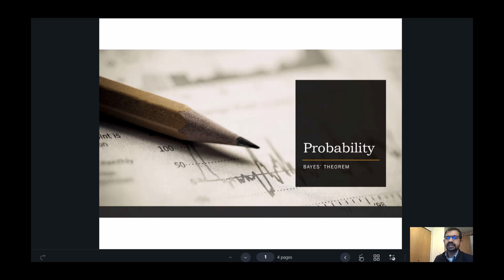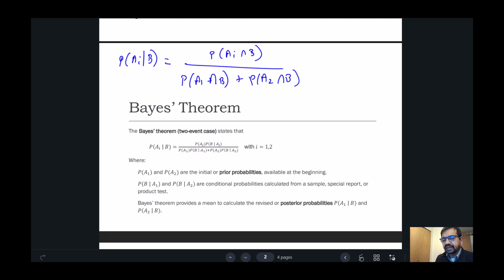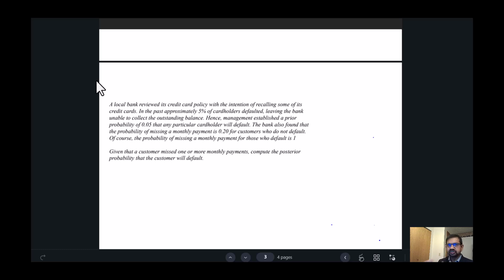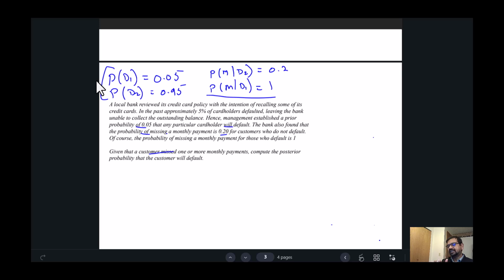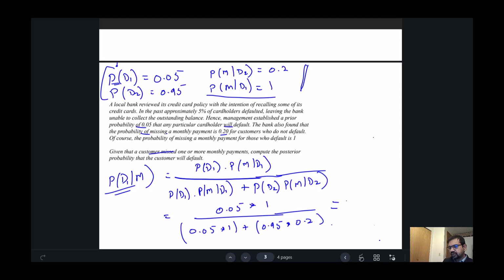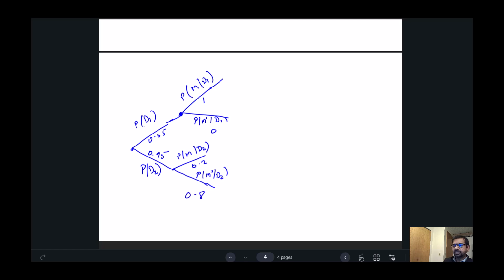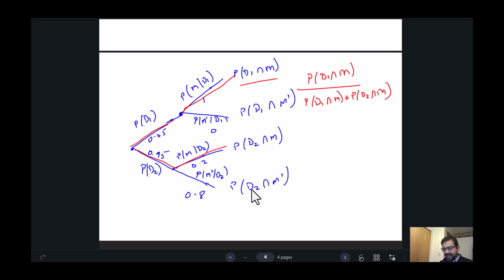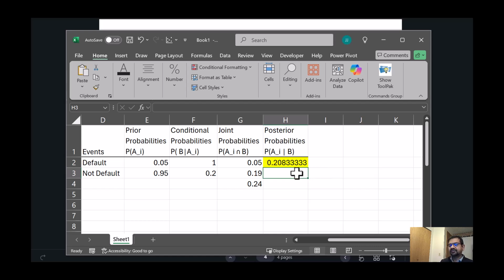3 Ways to Solve Bayes' Theorem: Formula, Tree, and Tabular Methods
[00:01] Bayes' Theorem: Definition and Core Concepts
[03:22] Practical Example: Predicting Credit Card Defaults
[07:53] Visualizing Bayes' Theorem with Probability Trees
[11:15] The Tabular Method: Solving Bayes' Theorem in Excel